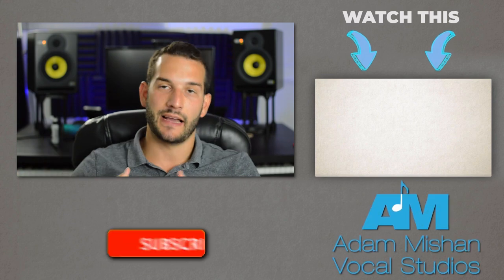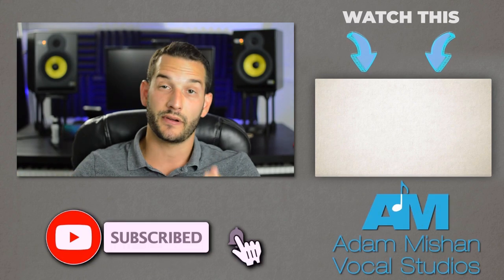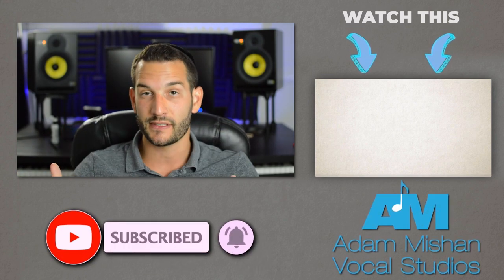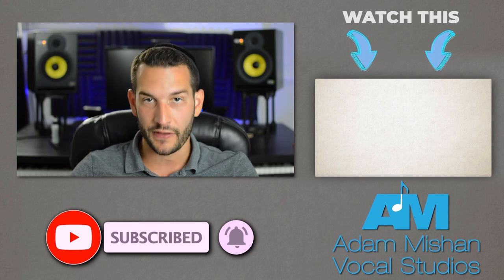a singing warm up you can do anywhere (no piano needed)